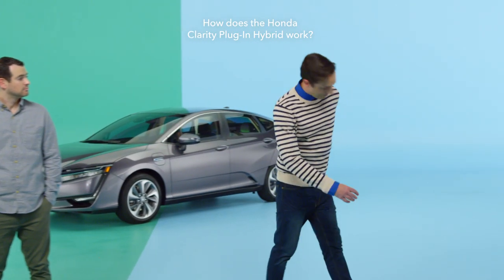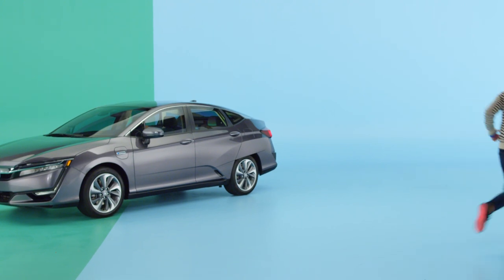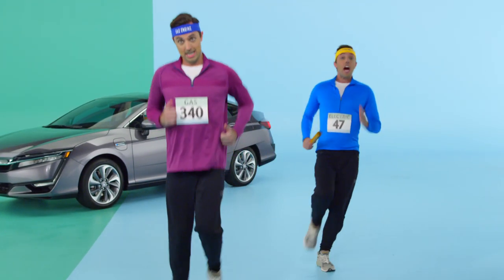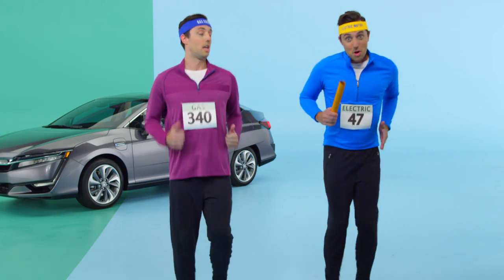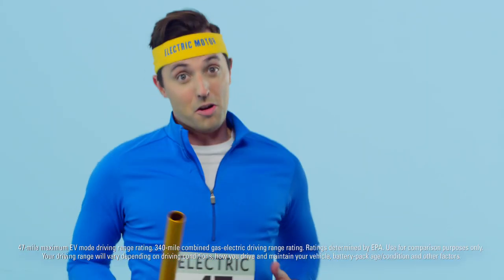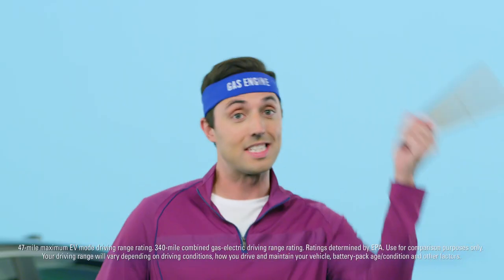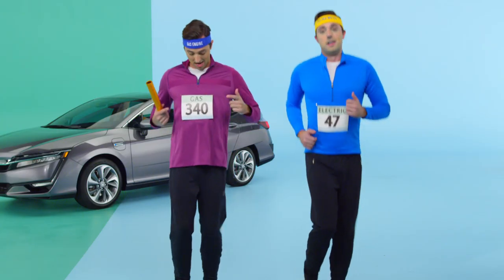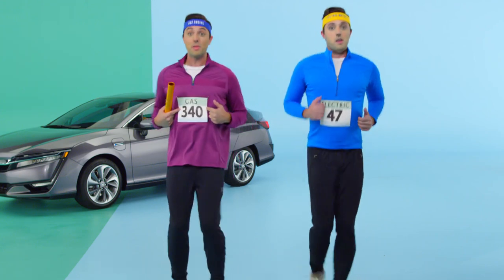How does the Honda Clarity Plug-In Hybrid work? Short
No need to break a sweat figuring out how the Clarity Plug-In Hybrid works. We’ve got you covered in this short video.